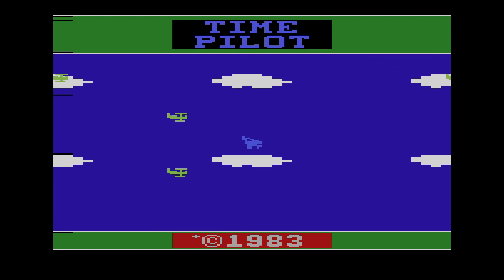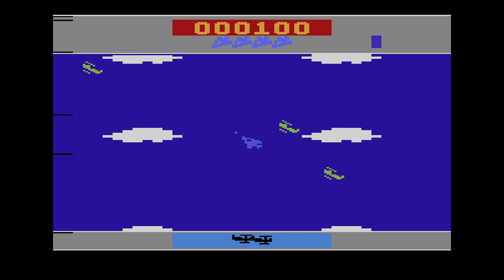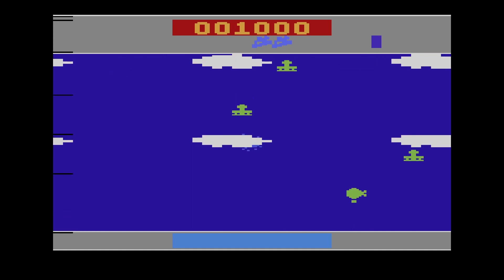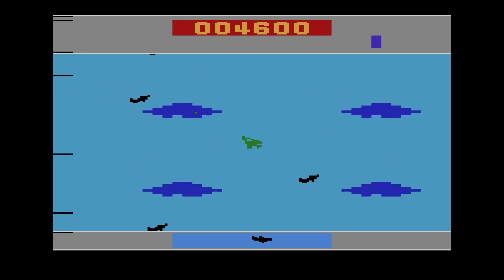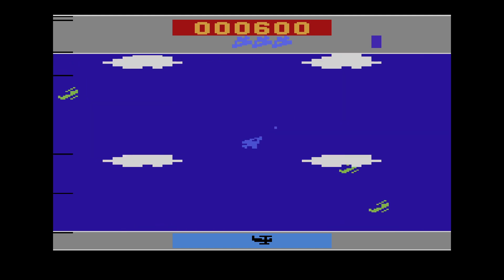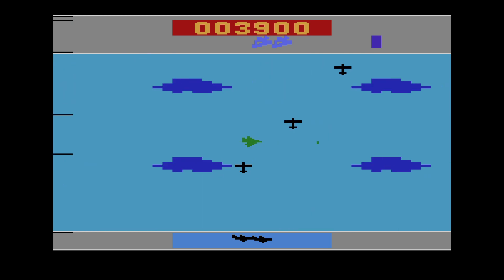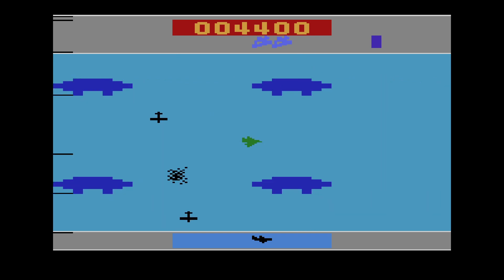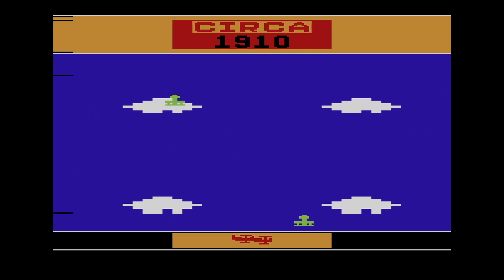Time Pilot review for Atari 2600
This was a very impressive version of this classic game!